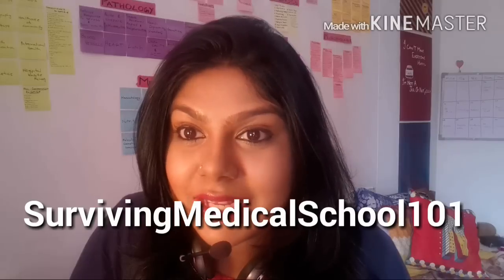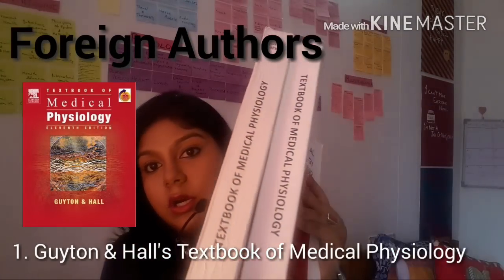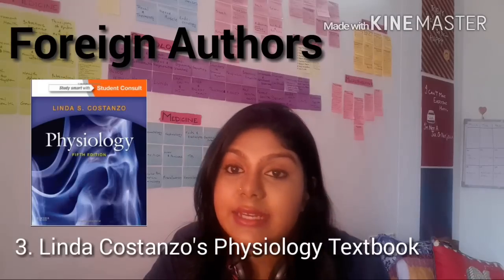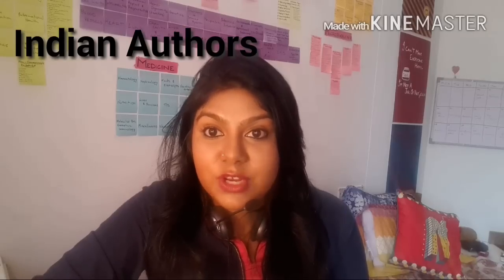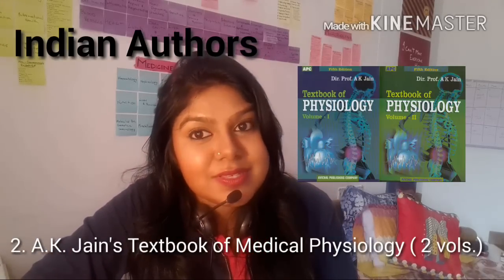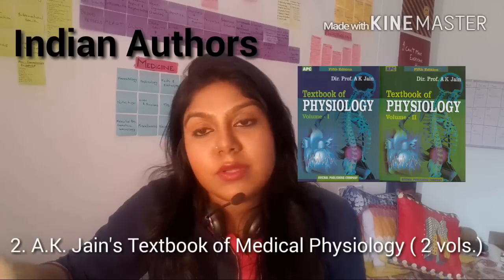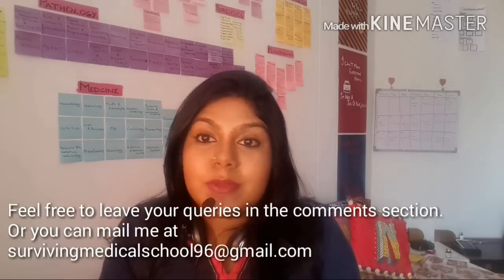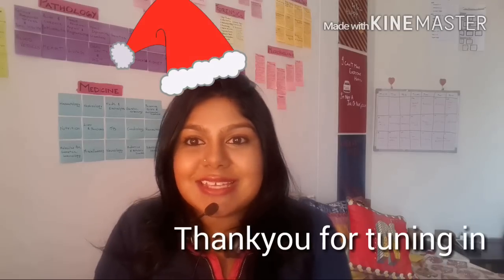How to study Physiology in Medical School?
Hi guys, welcome back to SurvivingMedicalSchool101.

This is the second video in the 'How to study in medical school?' Series, and today we are discussing Physiology.
The books mentioned in the above video, in the order of their appearance, are-

FOREIGN AUTHORS
1.Guyton & Hall's Textbook of Medical Physiology.
2. Ganong's Review of Medical Physiology.
3.Linda Costanzo's Textbook of Medical Physiology.
4. Samson Wright's Applied Medical Physiology.

INDIA AUTHORS
1. G.K. Pal's Textbook of Medical Physiology
2. A.K. Jain's Textbook of Medical Physiology
3. Indu Khurana's Textbook of Medical Physiology
4. Sembulingum's Essentials of Medical Physiology.

QUICK REVIEW BOOKS
1. Manipal Manual of Physiology
2. V.D. Joshi's Physiology Prep Manual for Undergraduates.

Thank you so much tuning in!
Nandini